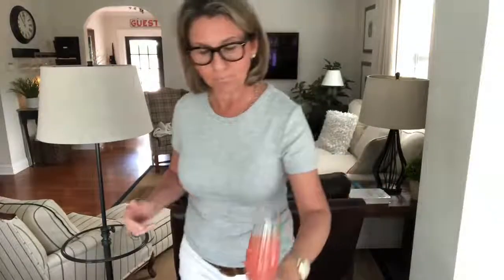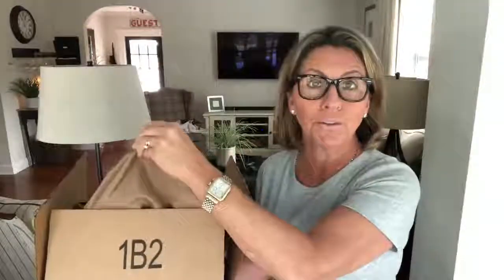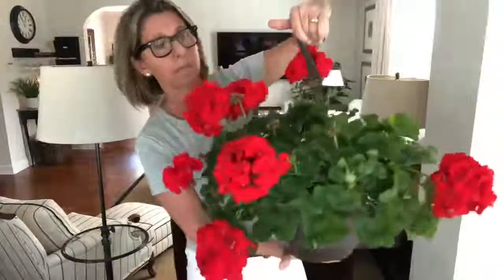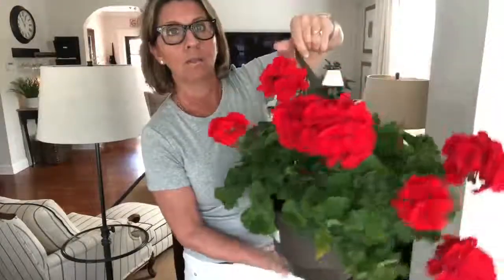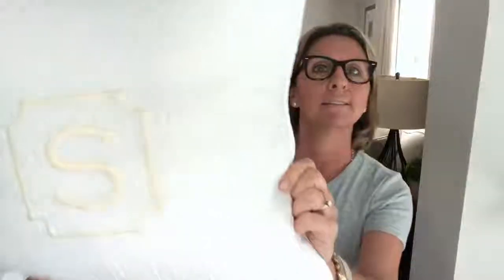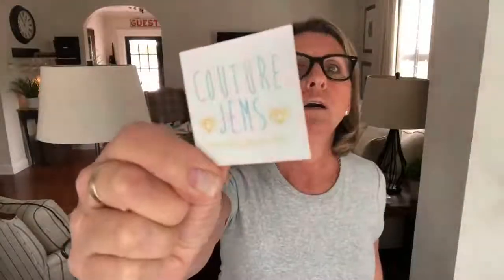Champagne Glasses, Terrariums & More! || Friday Favorites Ep 15